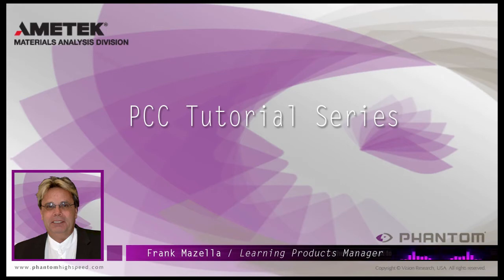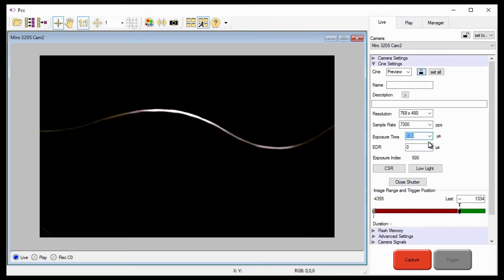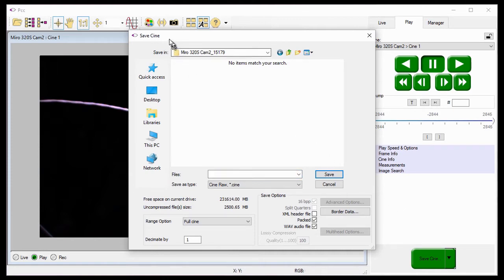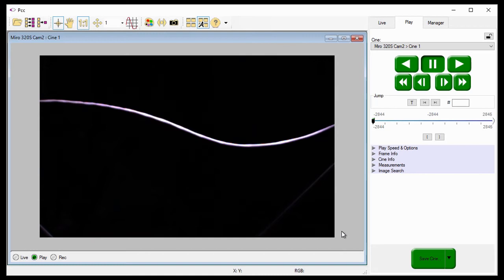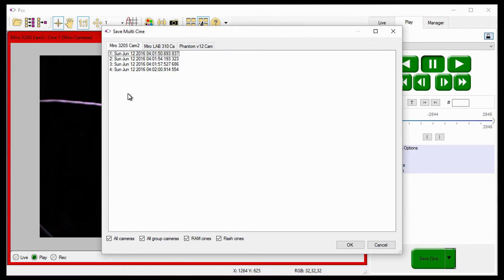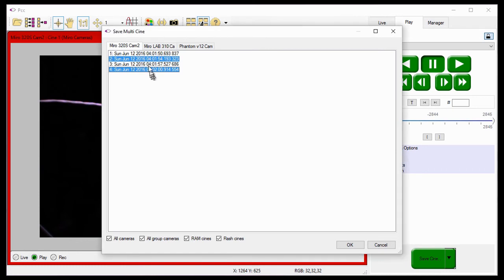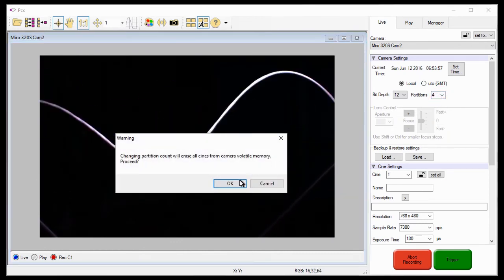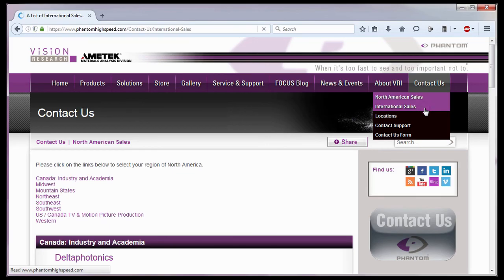MultiCine in PCC Part II (MultiCine Save Options) PCC Tutorial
In this PCC tutorial, you will learn the various options to save MultiCine segments to an external hard drive. (Length: 8:15)